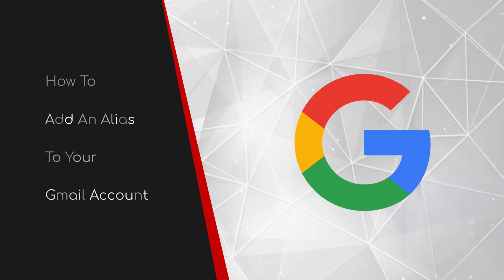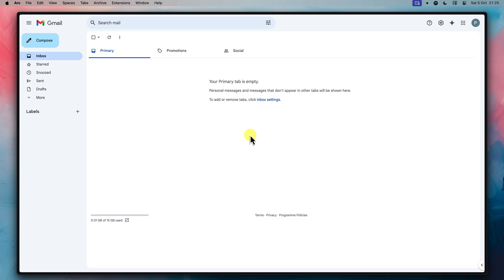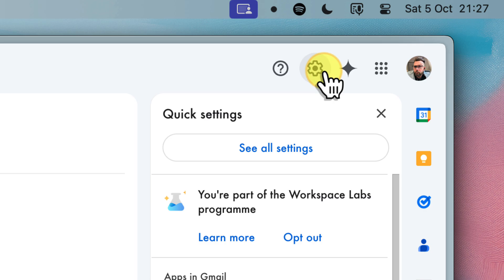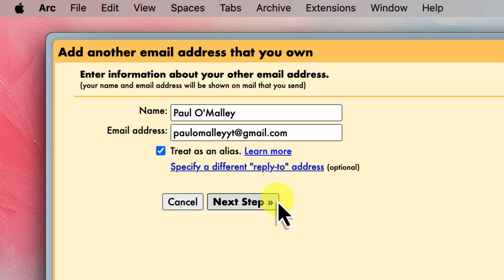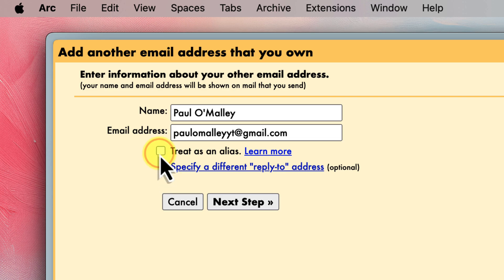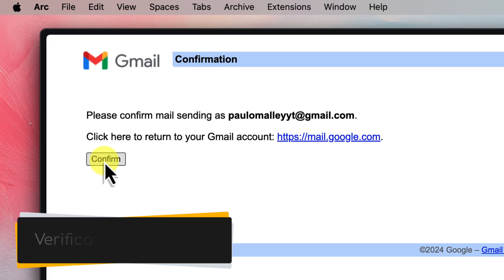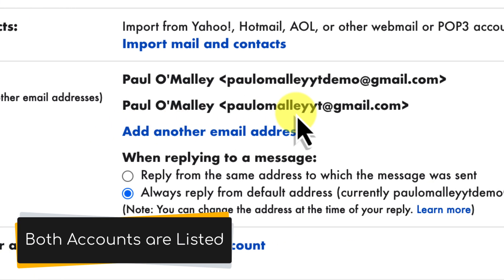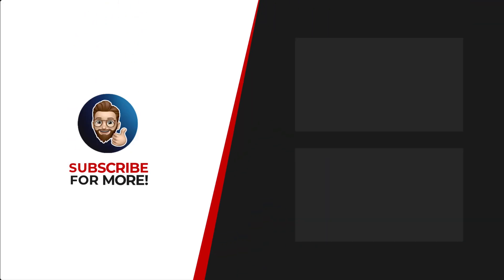Change Your Gmail Address WITHOUT Losing or Migrating Data! | Add an Alias in Minutes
Tired of your old, embarrassing Gmail address but don’t want to lose all your emails, files, or subscriptions? Don't want the hassle of migrating everything over?

In this quick and easy tutorial, I’ll show you how to add a new Gmail address as an alias to your existing account. You’ll be able to send and receive emails from your new address while keeping all your data intact—no need to juggle multiple inboxes!

Whether you’re looking for a more professional email or just want a fresh start, this guide will walk you through the entire process step-by-step.

By the end of this video, you’ll know how to:
- Add a new Gmail address as an alias
- Send emails from your new address
- Set your new address as the default sender
- Keep all your emails, files, and subscriptions safe